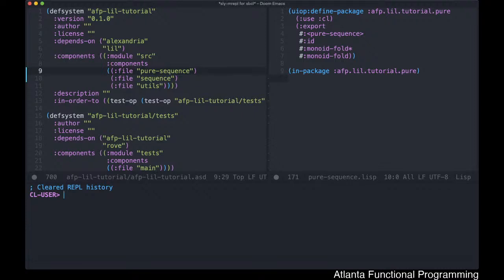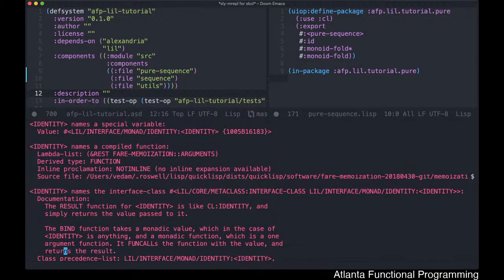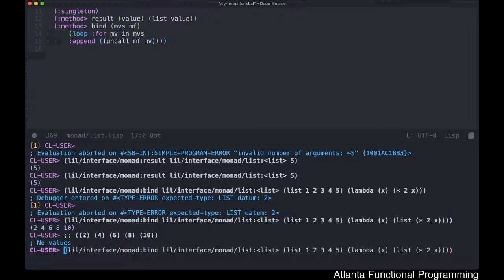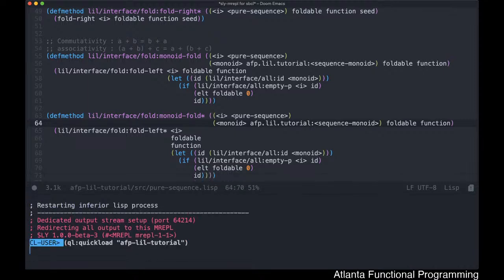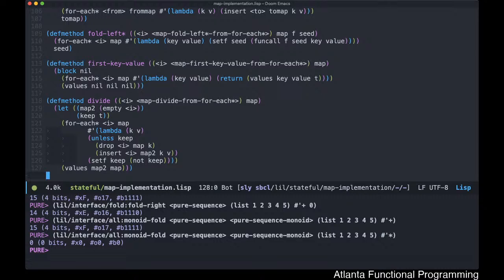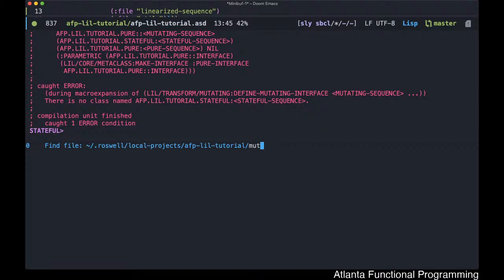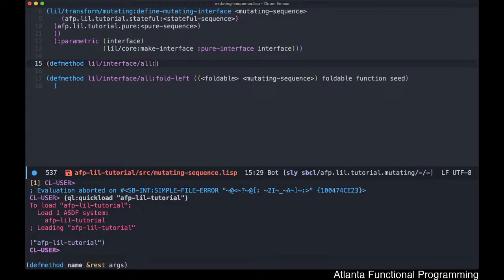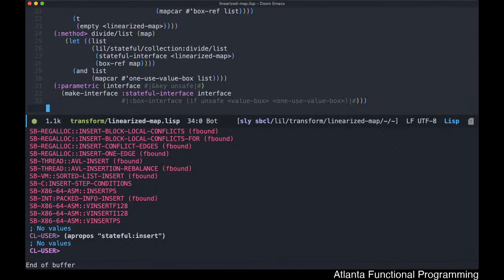Common Lisp Study Group: Lisp Interface Library (Part 6)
Today, we will complete our exploration of the Lisp Interface Library by covering some of the various monadic transformations that are available in the library and tying up some loose ends from the past few weeks.